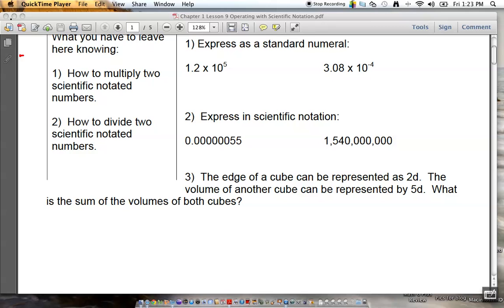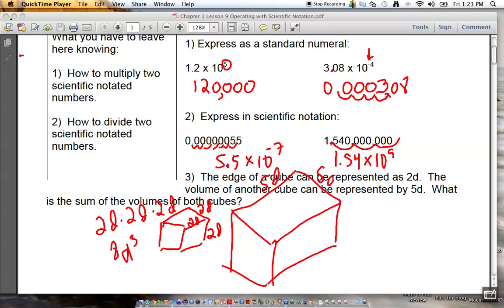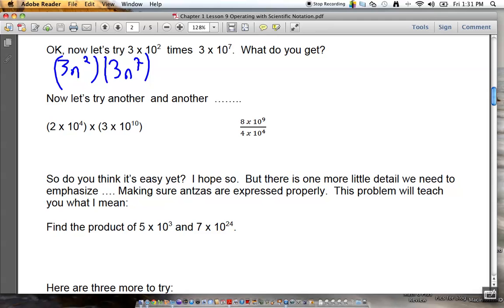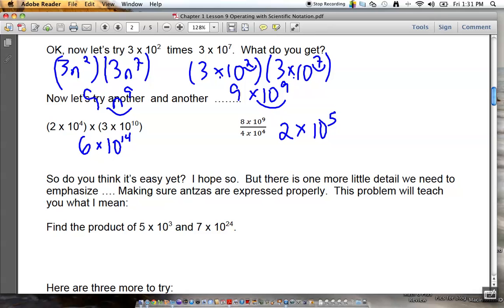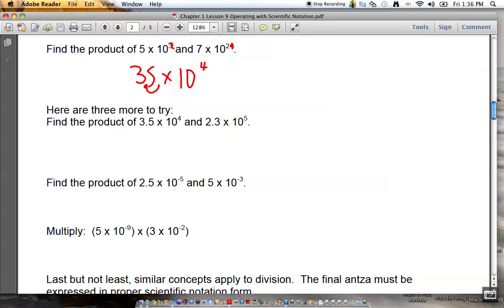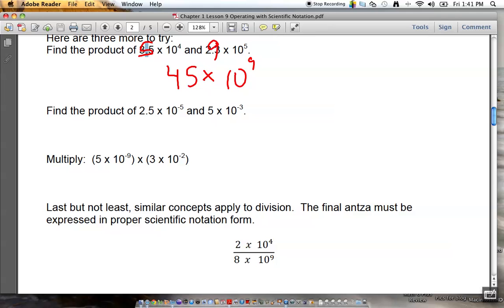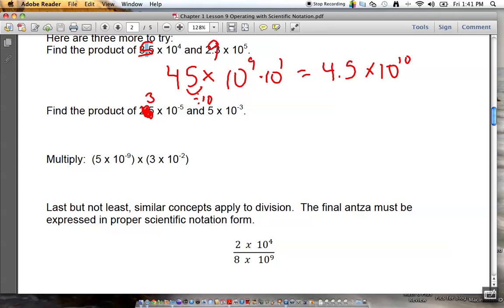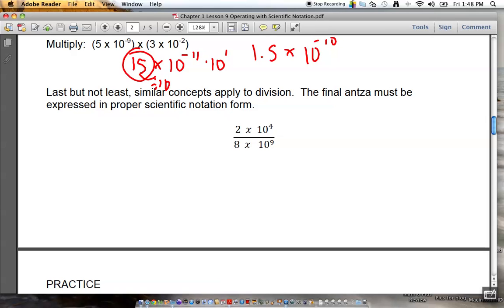Math 8 Chapter 1 Lesson 9: Operating w/ Scientific Notation 1